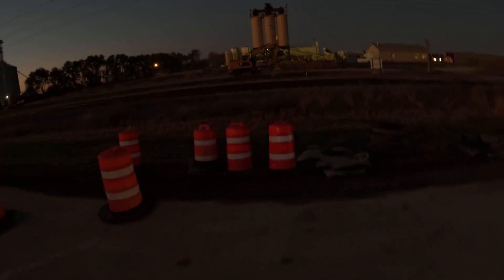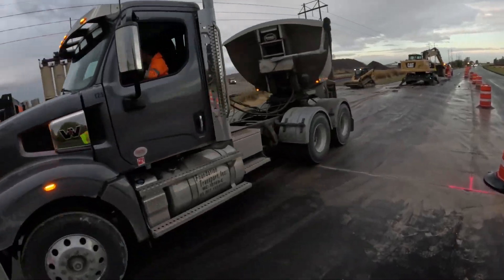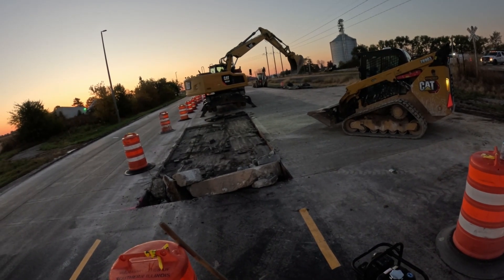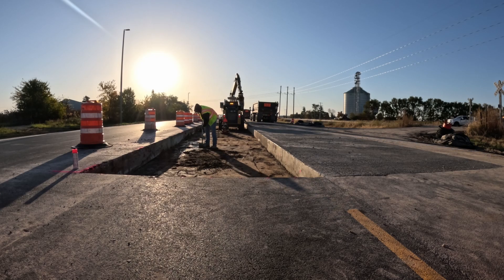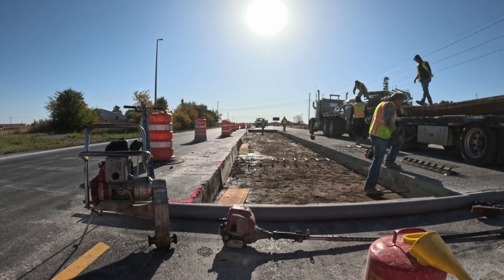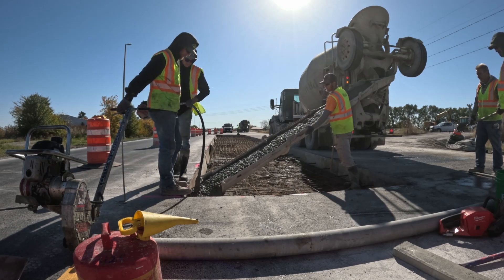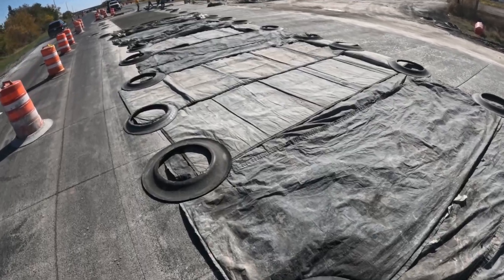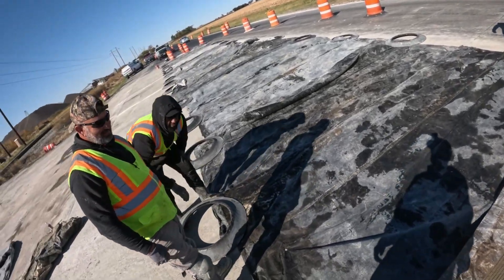Watch This Asphalt Road Get Turned into a Concrete Road in One Day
We've been tasked with rebuilding this section of road in front of an Asphalt plant with concrete. Everything we tear out has to be replaced today so we can open the road back up.

-VIDEO- -CHAPTERS-
0:00 - Intro
1:31 Tearing out Road
3:33 Putting Steel in hole
4:00 Start pouring Concrete
6:45 Outro